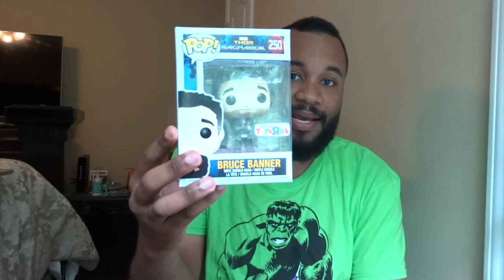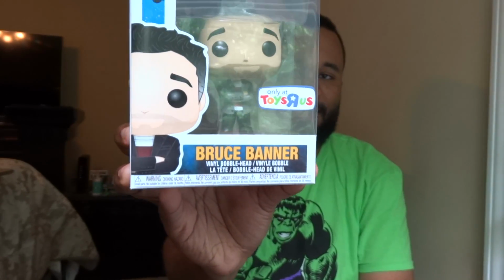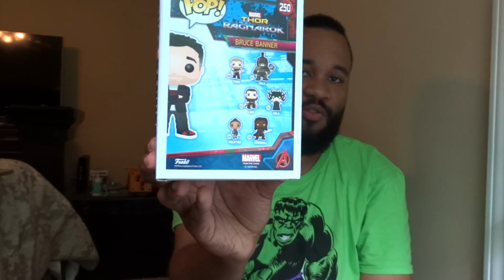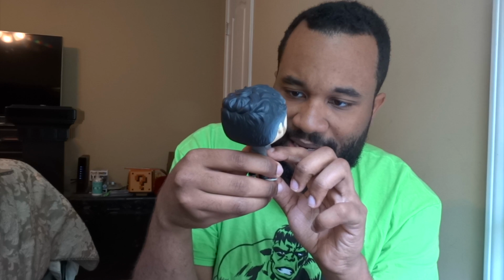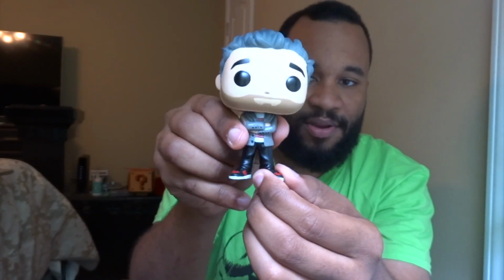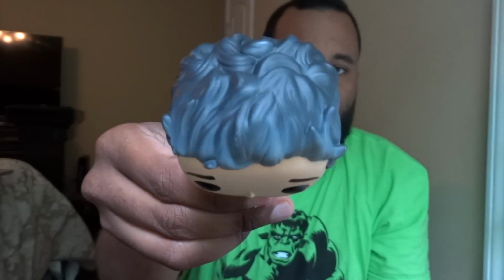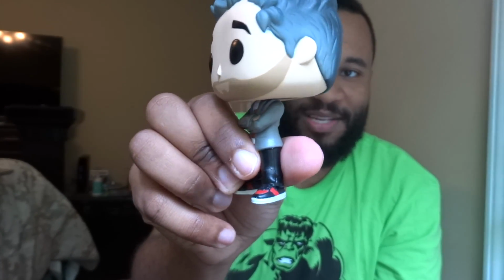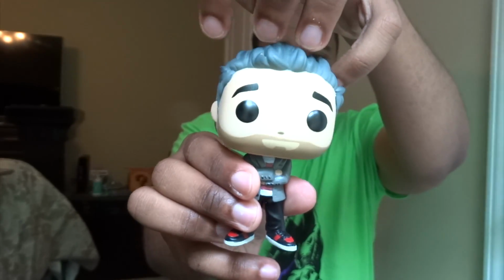BRUCE BANNER RAGNAROK - JUST A COMMON UNBOXING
Today we unbox the good doctor himself. We have the TRU Exclusive Bruce Banner (as seen in Thor: Ragnarok) POP! figure! This POP! has a very special place in my heart. Find out why in the video!

"Just A Common Fan" is entertainment based on Geek Culture. The channel covers entertainment, news, and personal opinions and reviews on movies, comics, tech, video games and all parts of Geek Culture.